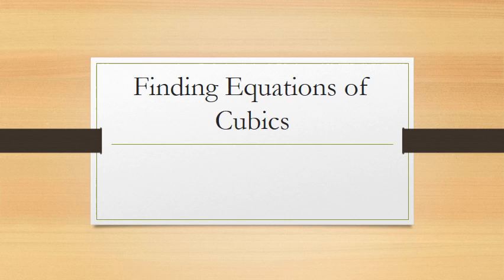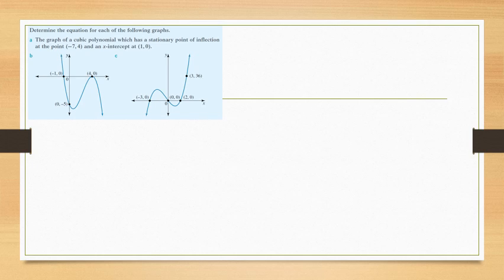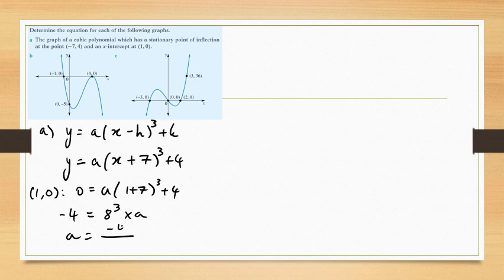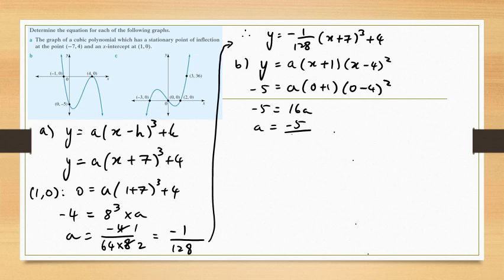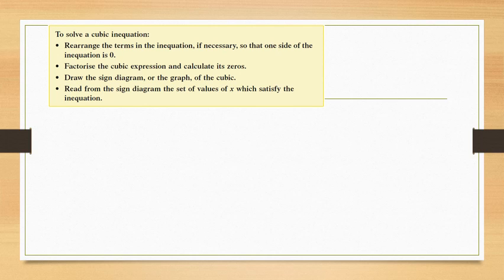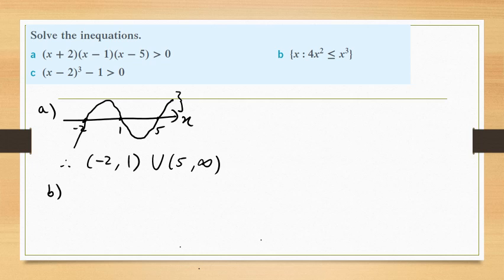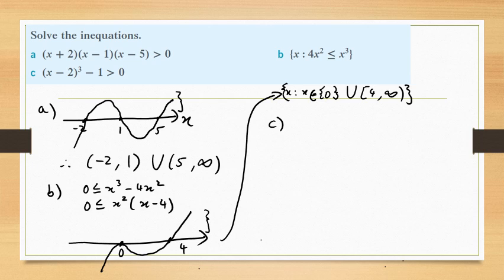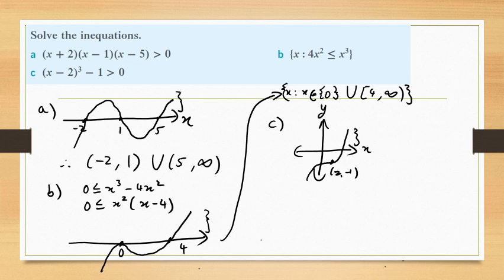4 5 Finding Equations of Cubics